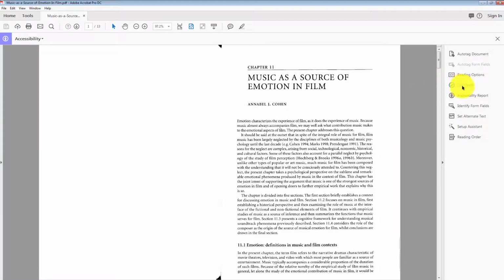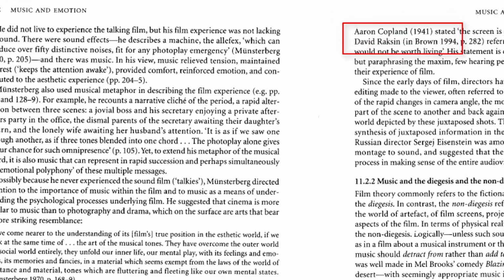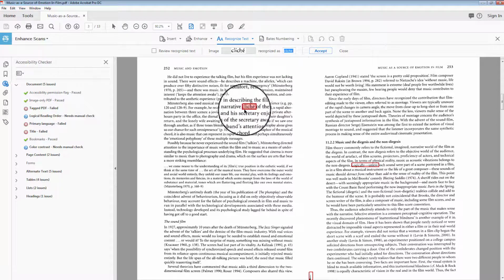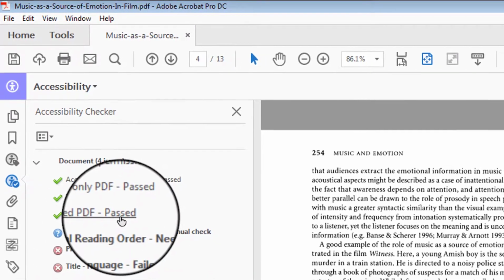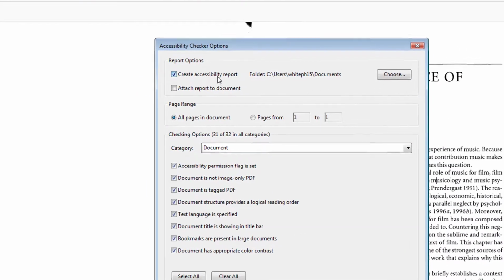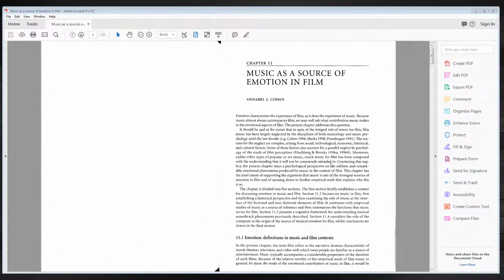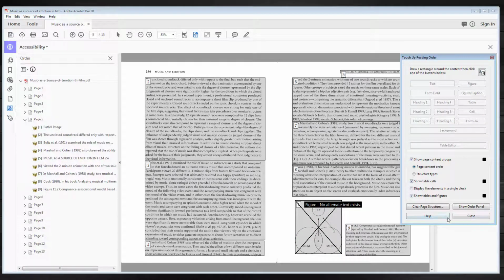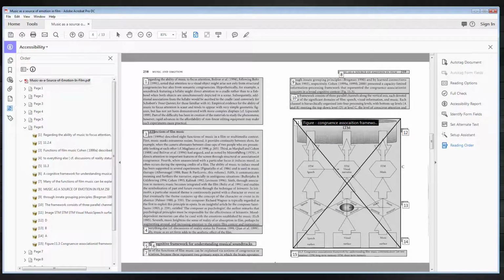Making a picture PDF accessible -- the basics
Here we cover the basics of adding the appropriate markup to a PDF file that was scanned into the computer.  Adding text, headings, alt tags for pictures, and running the accessibility checker.